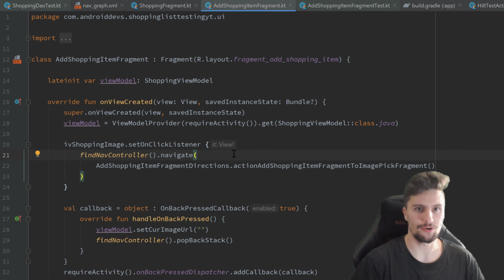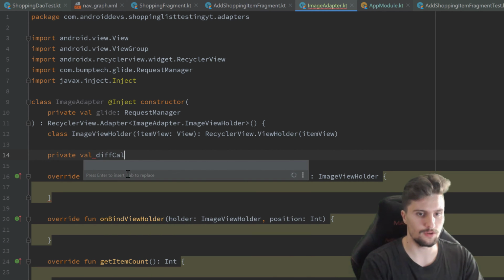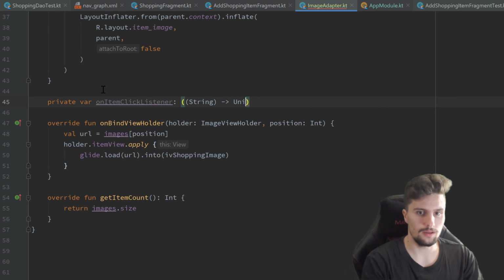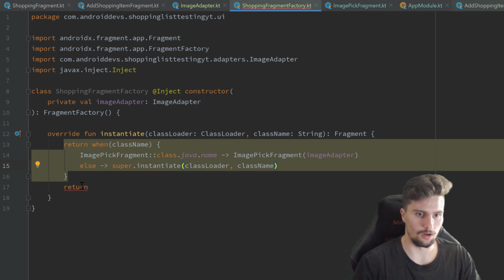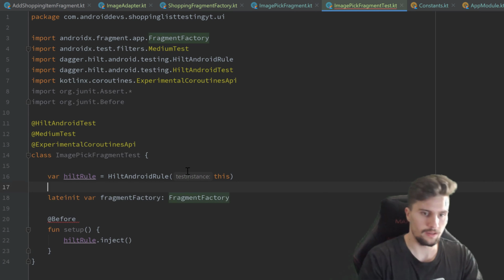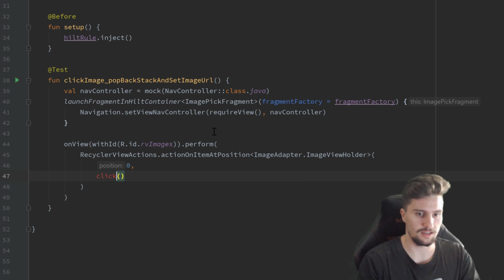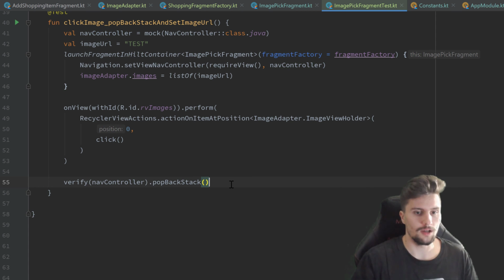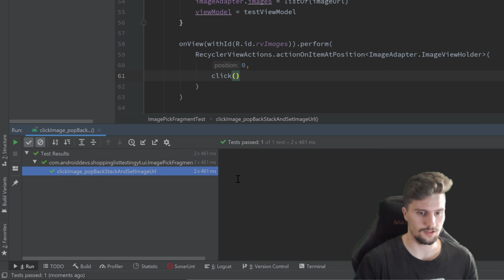Test Image Picking - Testing on Android - Part 14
In this video we will test the functionality that we can pick an image from our PixabayAPI.